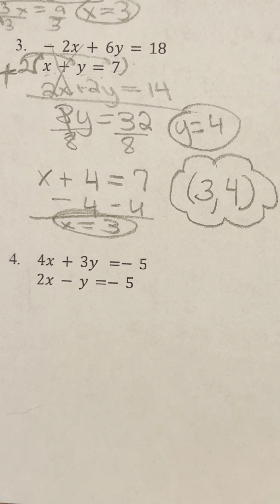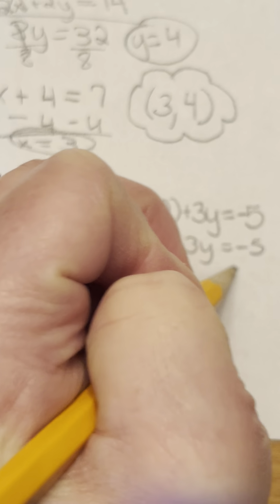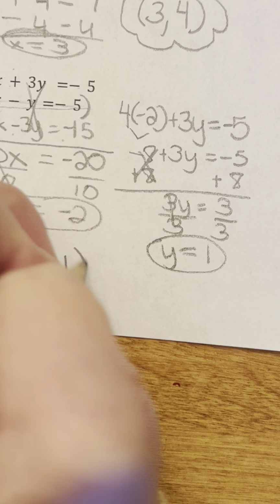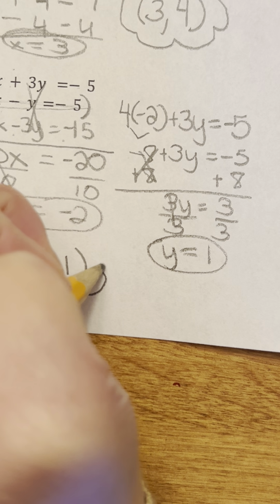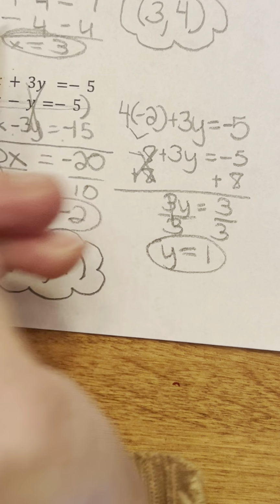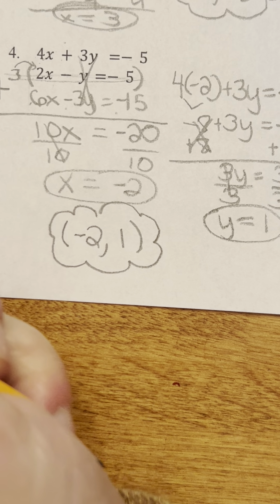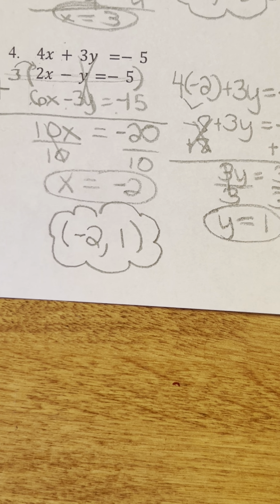System of equations elimination method